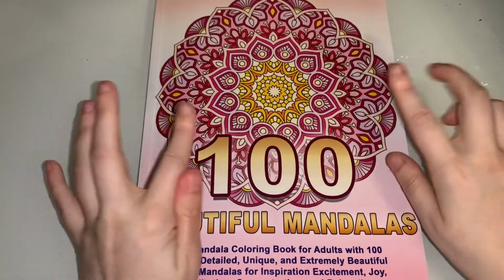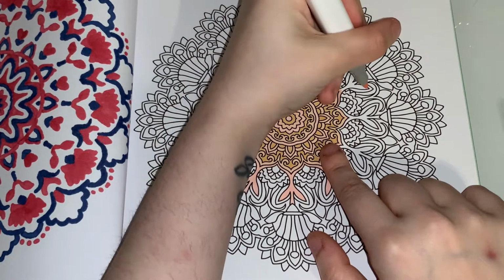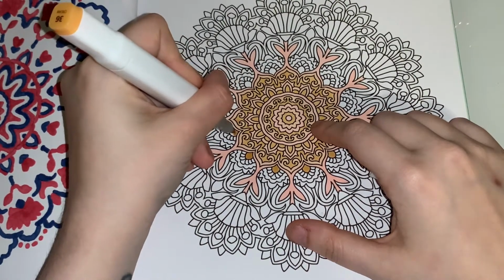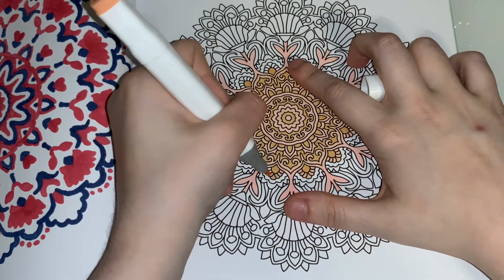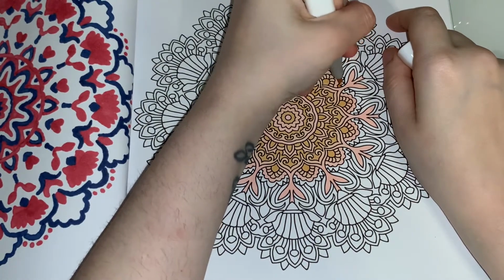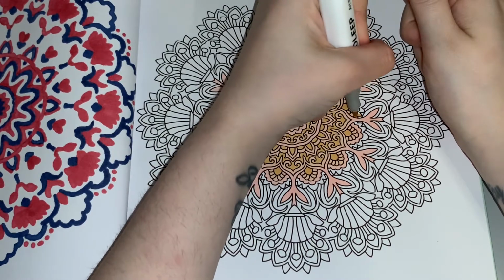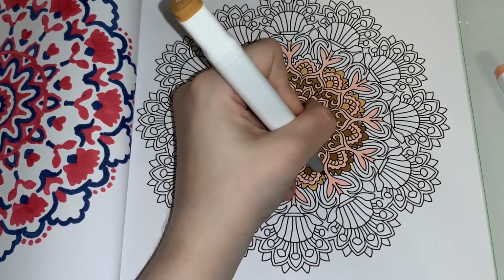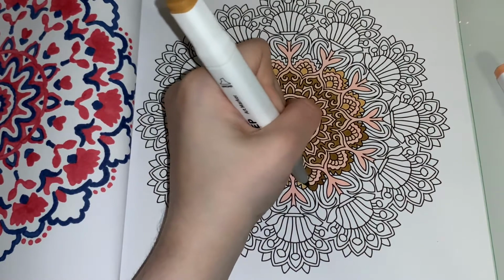Finish a W.I.P with me #14 - Beautiful Mandalas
Join my hashtag for the summer with jamie from @jamiescoloringlove it’s called

If you liked this video hit the like button, subscribe, turn on the notification and share with your friends I would appreciate it so much I love you guys so much stay happy stay safe and love each other 🥰😘